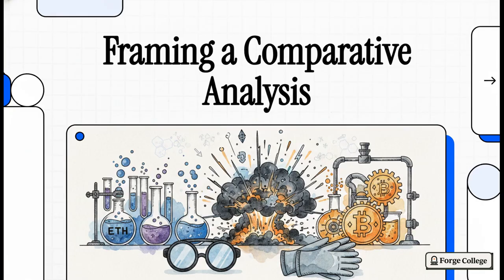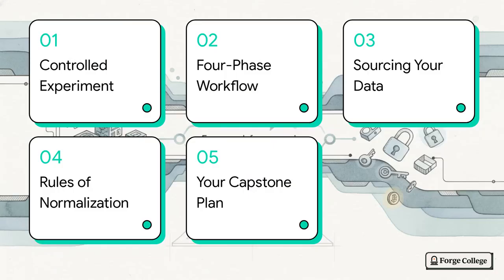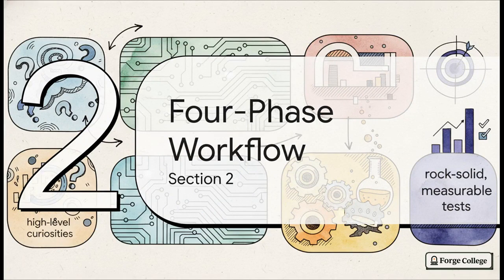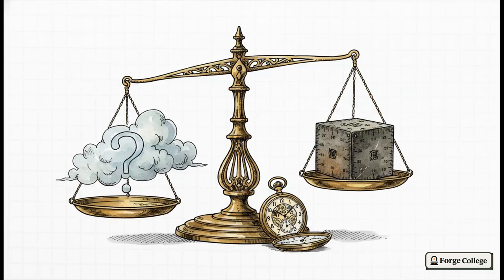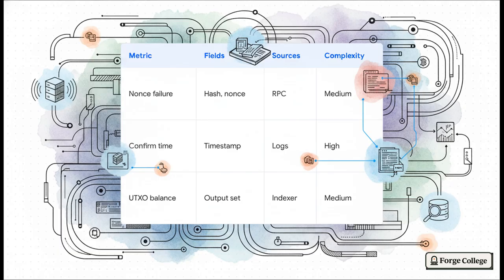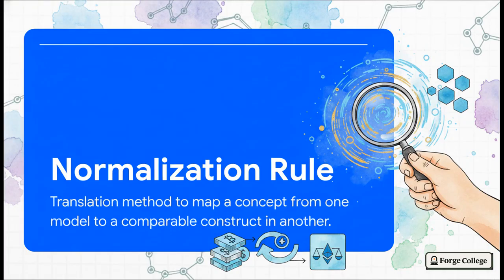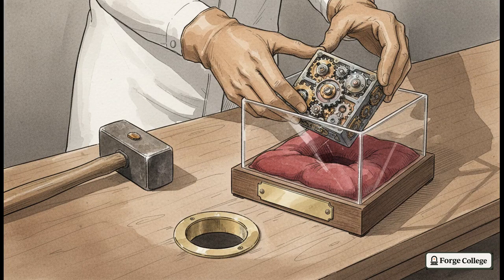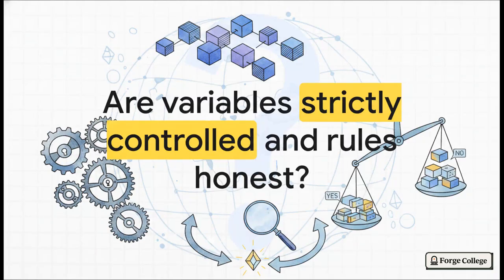Comparative Account Analysis: Framing Your Study — Forge College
How do you design a fair, repeatable comparison of Ethereum's account model against a contrasting ledger model? This lesson teaches how to turn sequencing and nonce diagnostics into a defensible comparative methodology you can execute for a capstone report.

You will learn to translate practical transaction lifecycle diagnostics (nonce-driven ordering, sequencing gaps, replay protection) into a structured comparative research plan. The lesson shows how to articulate 3+ concrete research questions, define precise evaluation boundaries (which lifecycle events, state-change behaviors, and interaction types to include or exclude), and map each question to measurable criteria and analytic methods. You'll produce a preliminary data requirements list specifying which logs, traces, and on-chain snapshots to collect and where to obtain them. Finally, you'll draft a prioritized, actionable sequence of analysis steps with clear acceptance criteria so later measurements remain consistent and defensible.

Beginners in blockchain research or engineering who understand basic transaction lifecycles and nonce behavior and want to learn how to design a controlled comparative study between account-based and alternative models.

- How nonce-driven transaction ordering informs comparative criteria
- Framing research questions for account-model comparisons
- Defining evaluation scope, boundaries, and exclusion rules
- Mapping questions to measurable metrics, data sources, and methods
- Building a preliminary data list: logs, traces, and on-chain snapshots
- Creating a prioritized, testable analysis plan with acceptance criteria

Ready to build your comparative analysis plan and collect reproducible evidence?